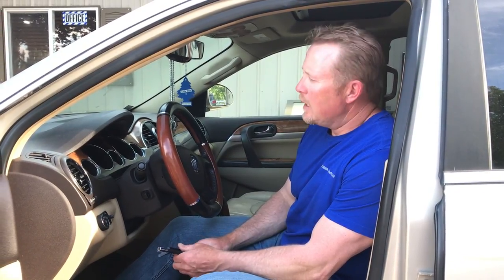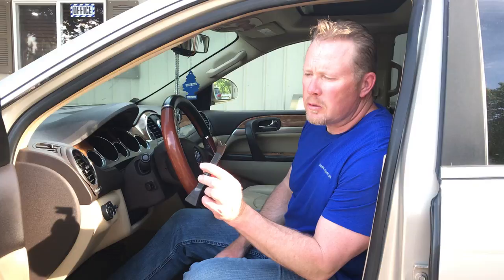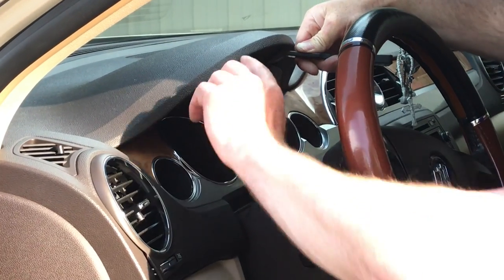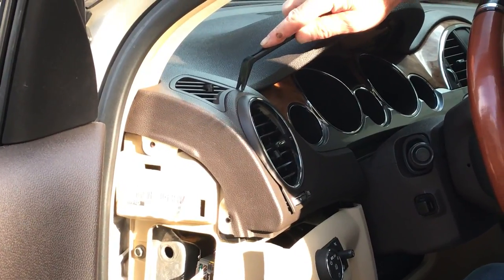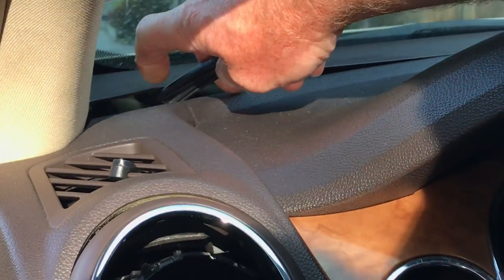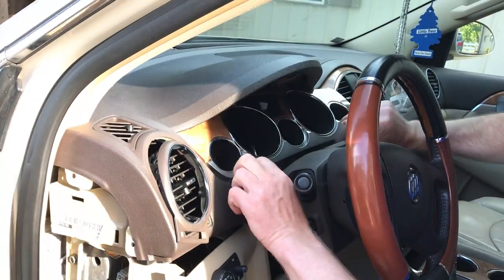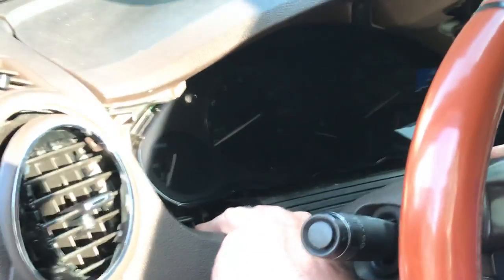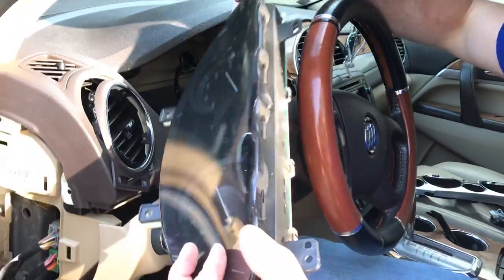Buick Enclave Instrument Cluster Removal Procedure by Cluster Fix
Instrument cluster removal procedure with required tools.
2008 Buick Enclave in video but is applicable to other year Enclaves and may be similar in some respects to the Saturn Outlook, GMC Acadia and Chevrolet Traverse as well since clusters are the same design.

Email or call us with your questions and place orders through our website at CLUSTERFIX.COM since questions are generally not answered through YouTube comments.